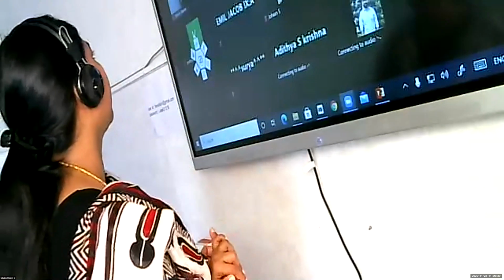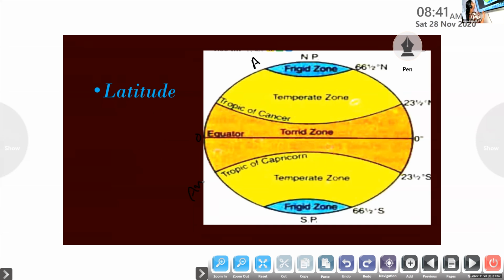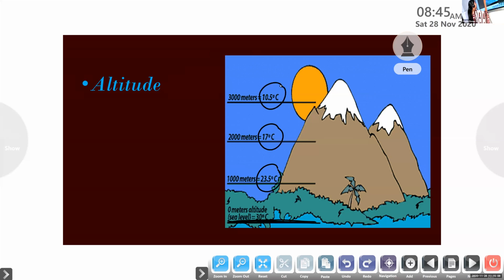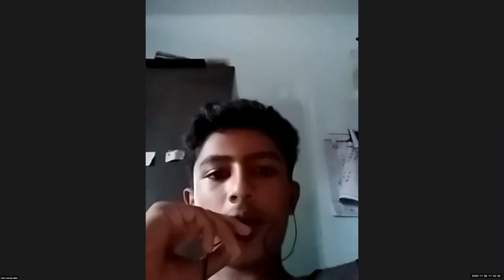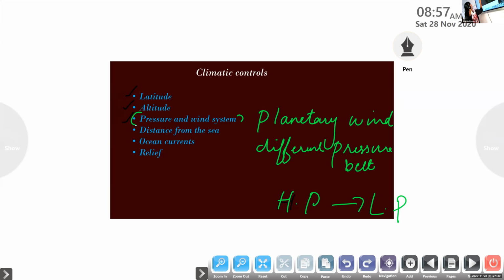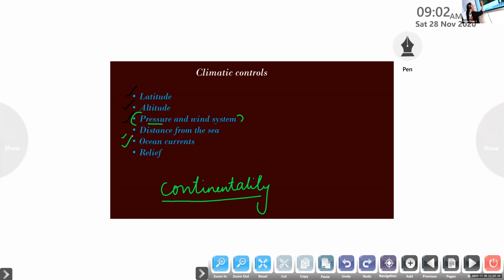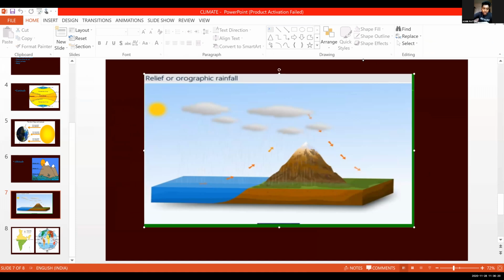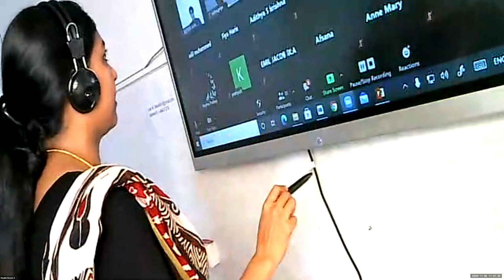Dr.Raju Davis International School | CLASS 9 GEOGRAPHY | 28-11-2020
CLASS 9 GEOGRAPHY CLIMATE